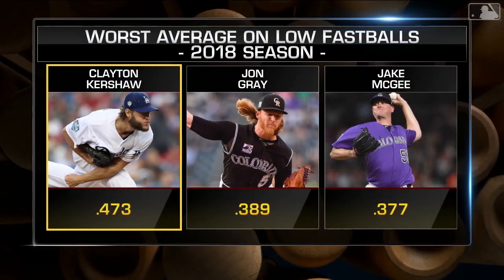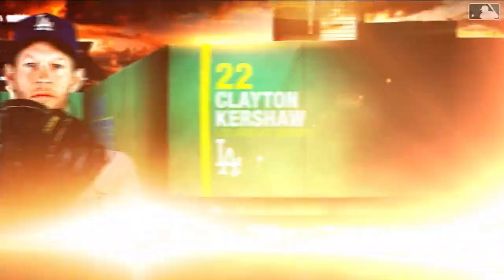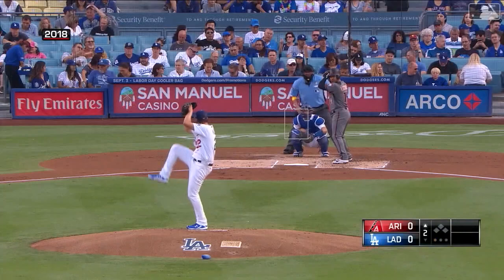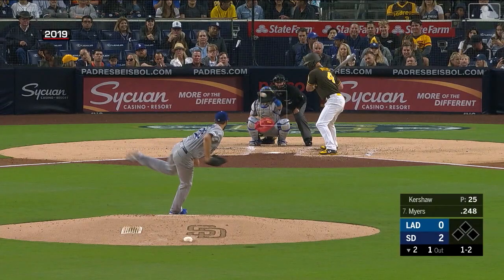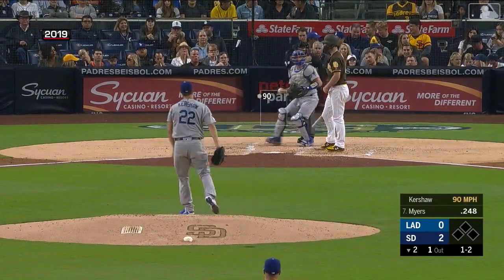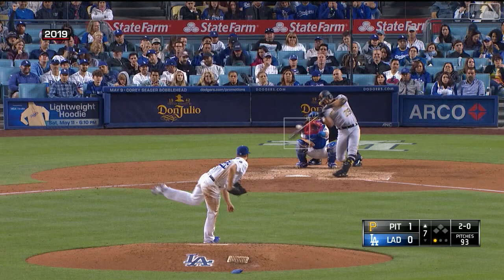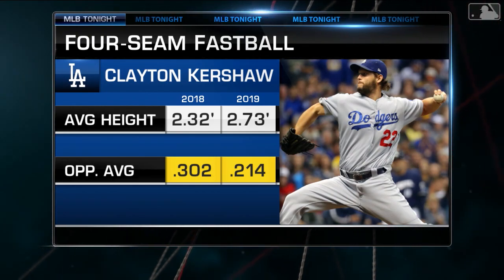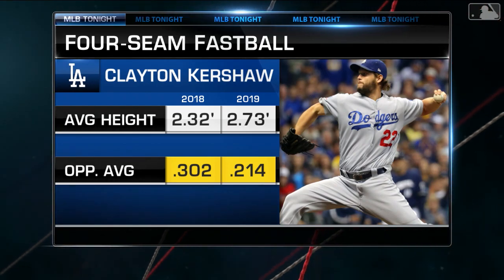MLB Tonight on Kershaw's start to the 2019 season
On MLB Tonight, Tom Verducci breaks down Clayton Kershaw's success so far this season using his fastball up in the zone